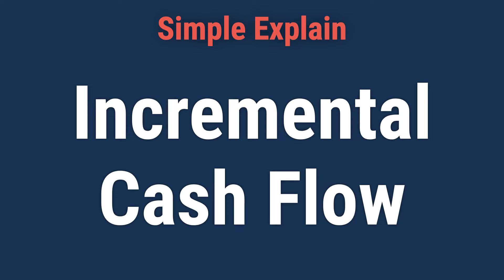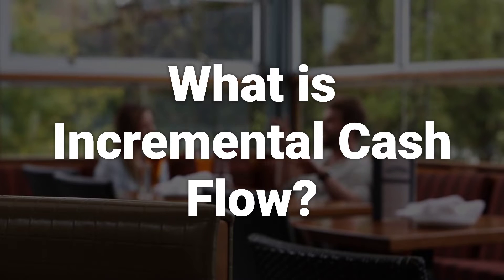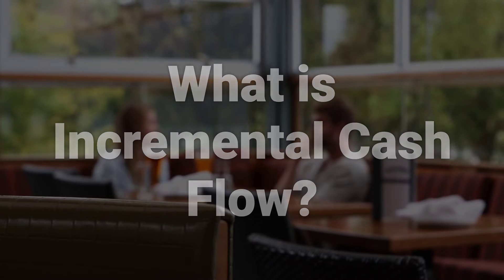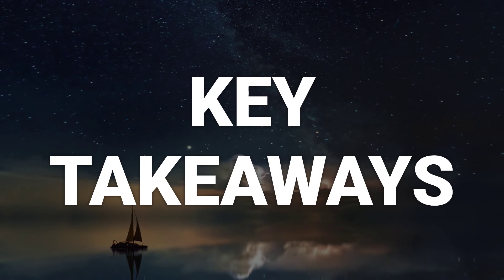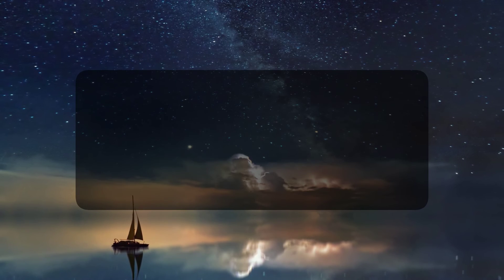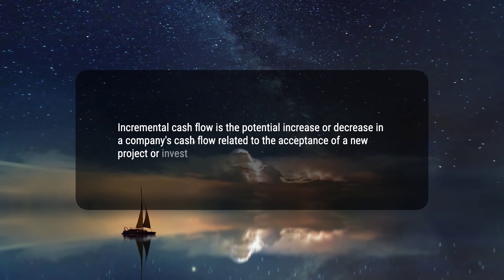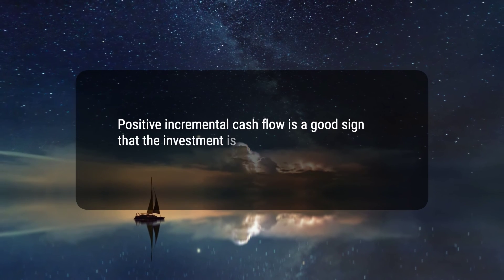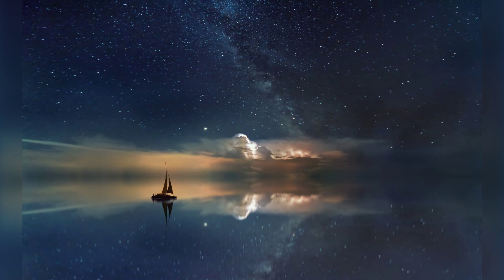What is Incremental Cash Flow?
Incremental cash flow is the additional operating cash flow that an organization receives from taking on a new project. It is the net cash flow from all cash inflows and outflows over a specific time and between two or more business choices. An example is evaluating two project alternatives, Line A and Line B, by comparing their cash flows. However, projecting incremental cash flows is challenging due to internal and external variables that could impact the outcomes.
dd78